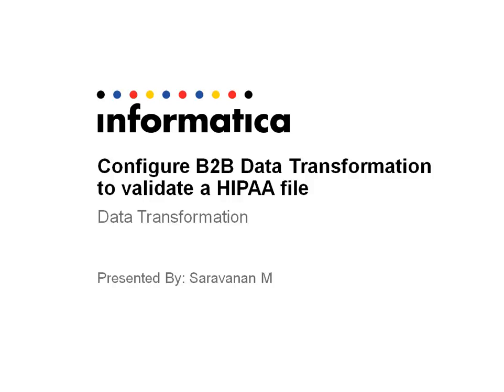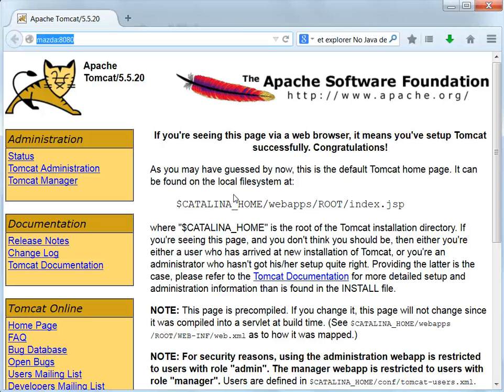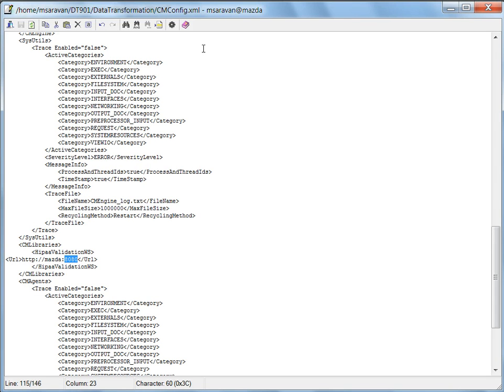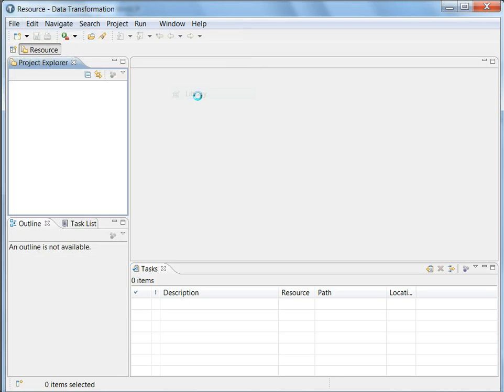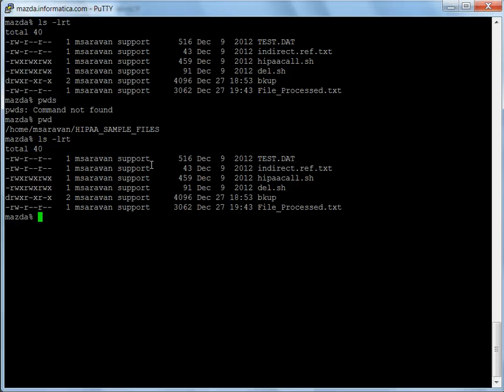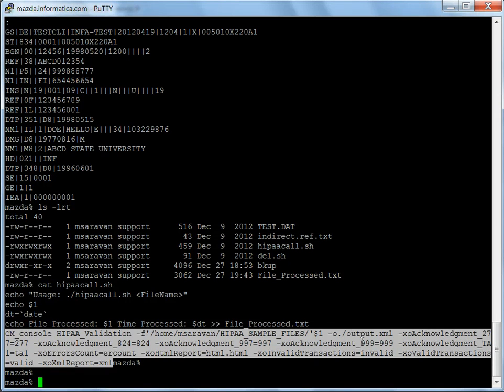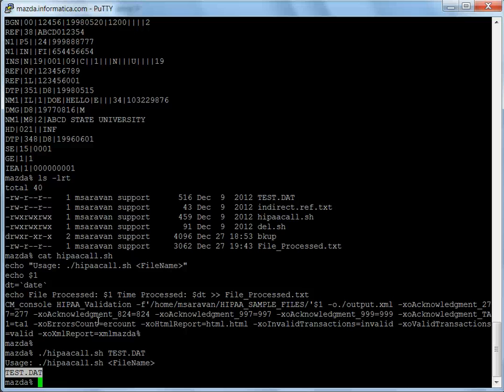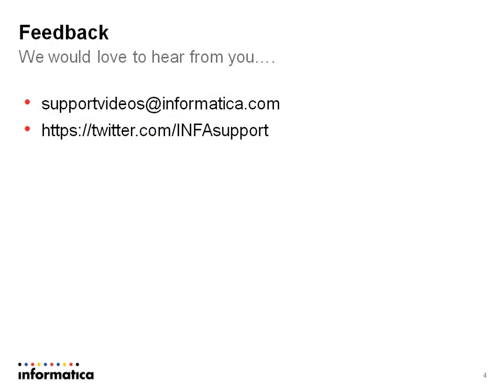Configure B2B Data Transformation to validate a HIPAA file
This video talks about configuration in Data Transformation related to EDIFECS and how to run a sample DT project to validate the HIPAA file and how to verify the output files that are created.